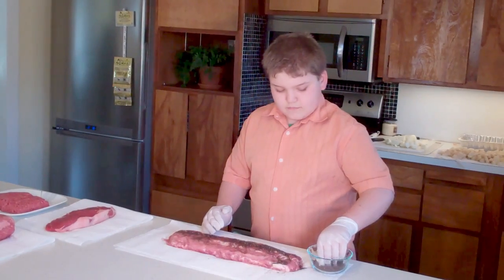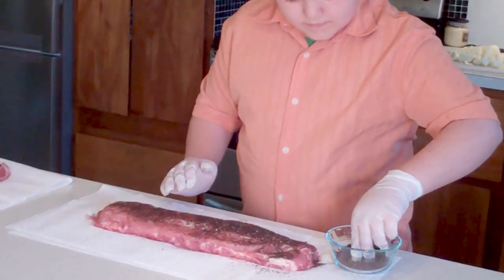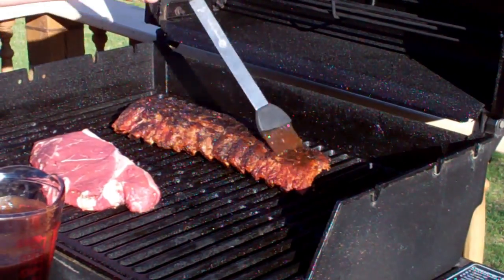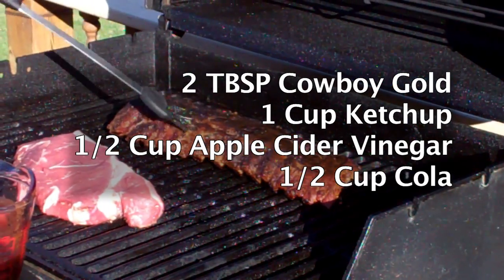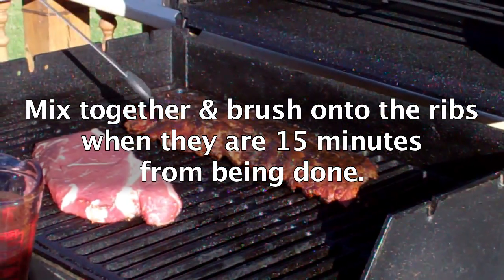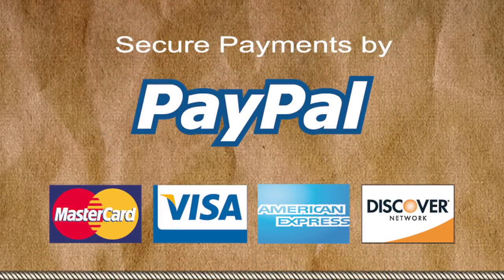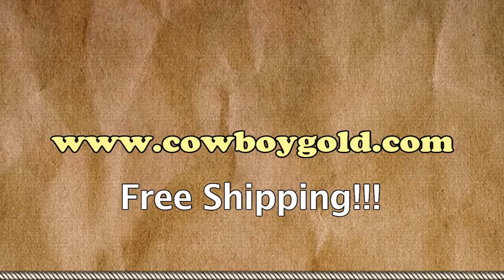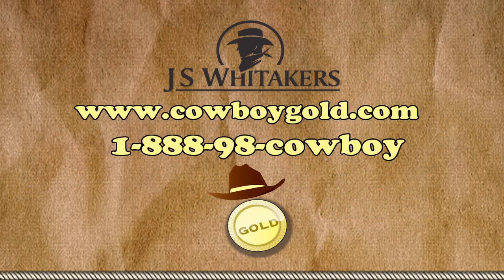Cooking Pork Ribs with Cowboy Gold!